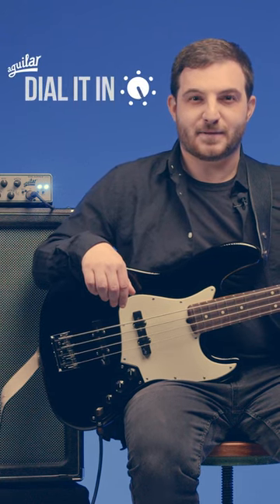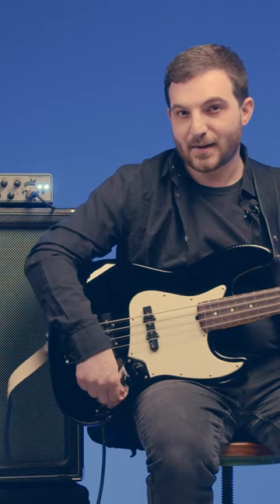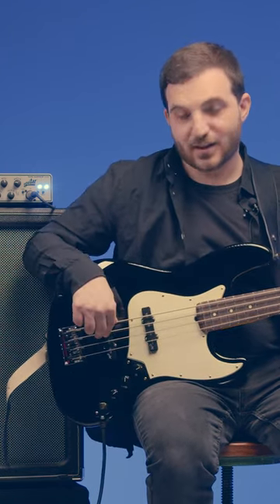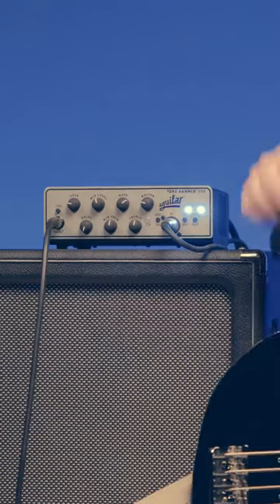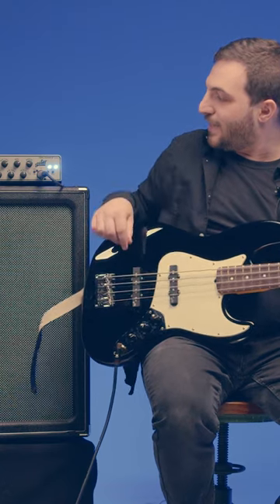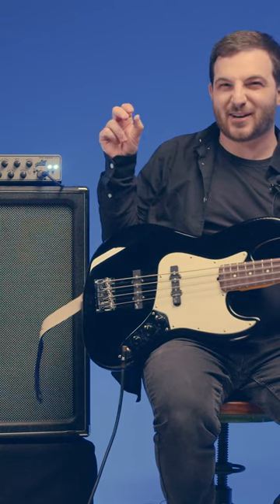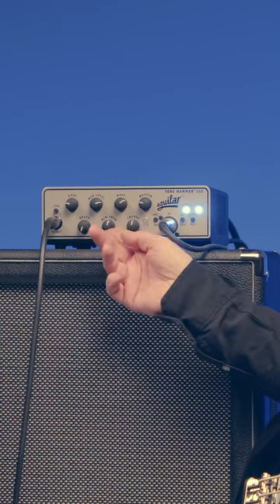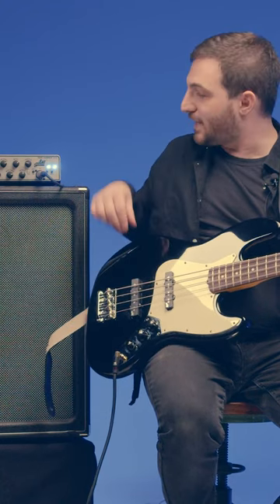Dialing in a funky bridge pickup tone with the Tone Hammer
Pete demonstrates how to dial in a funky bridge pickup tone, ala Jaco Pastorius,  with the Tone Hammer amplifier.